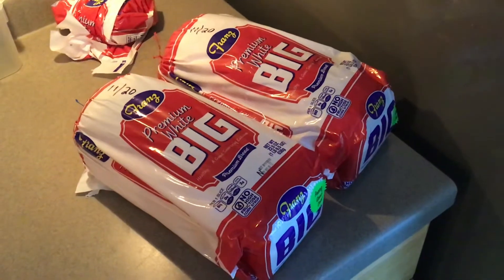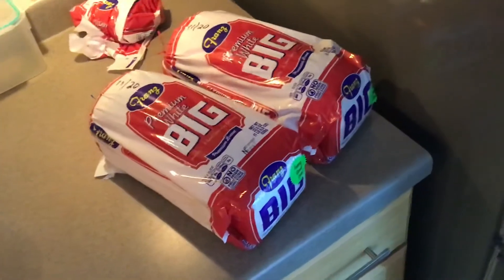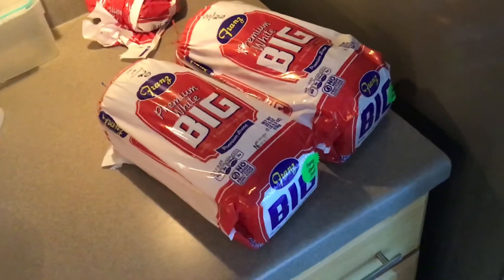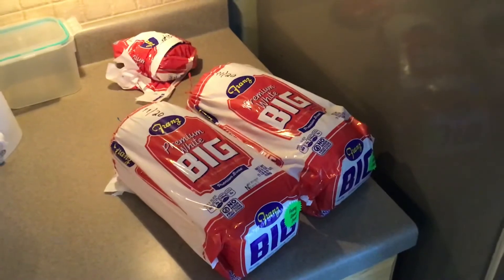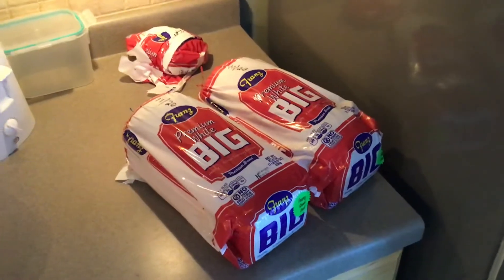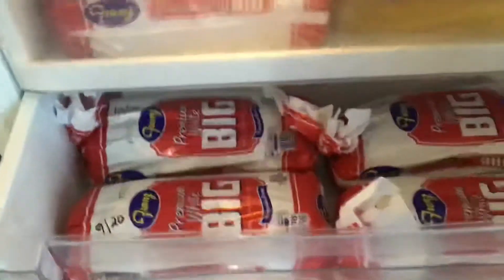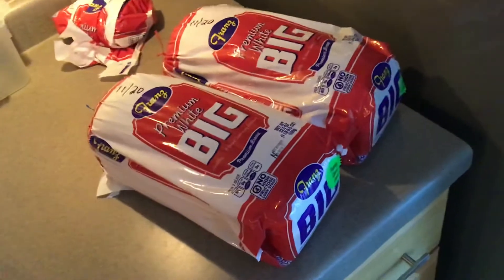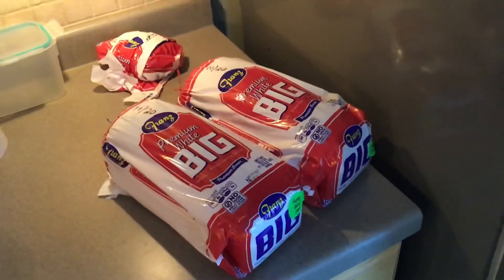Preppers 115 - Freezing Bread